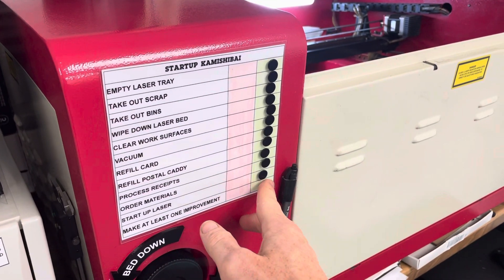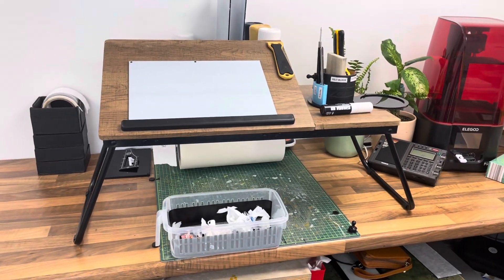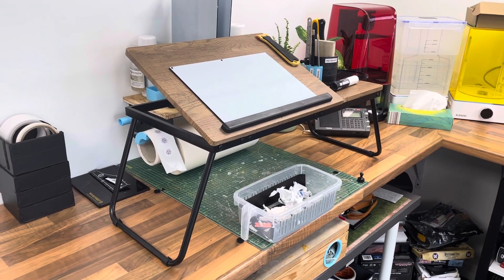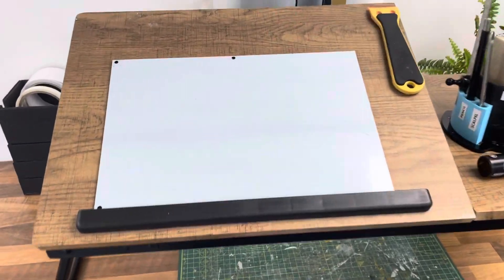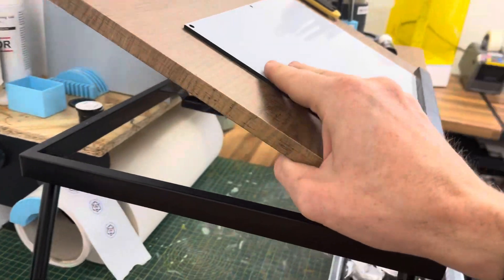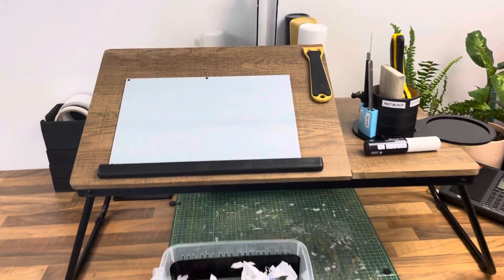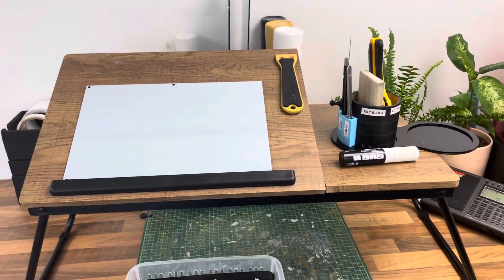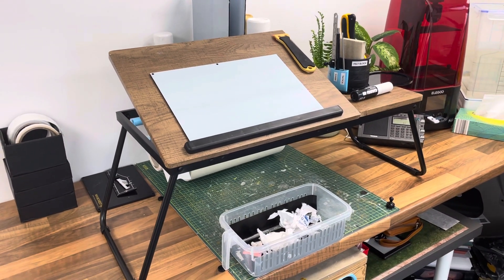Workstation ergonomic improvment